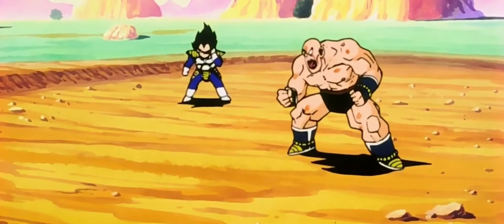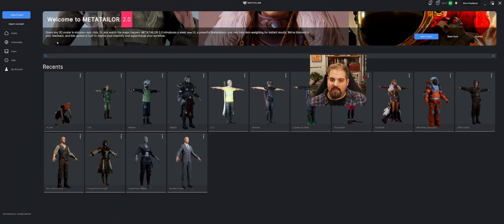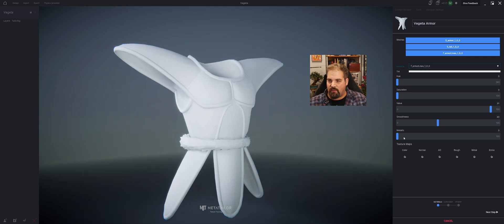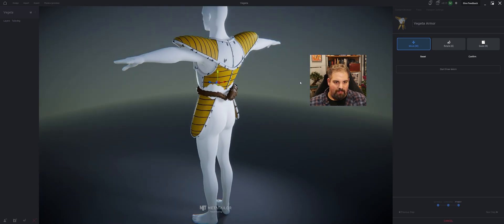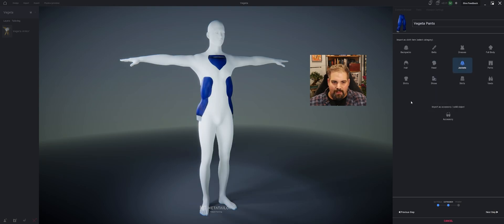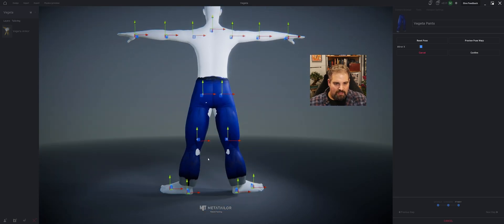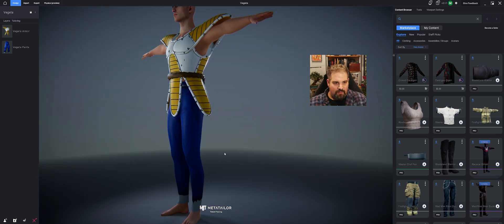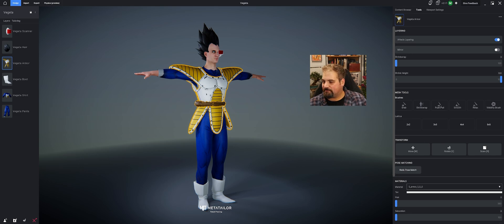Create outfits for ANY 3D Character Fast: Use Any Avatar, Export to Unity & Unreal with METATAILOR!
Unlock the ultimate character creation experience with MetaTailor! In this video, we take popular characters from games, movies, and comics and use MetaTailor to build them faster than ever. From Daz and Character Creator to MetaHuman, MetaTailor allows you to seamlessly work with any avatar. When you're done, easily export your creations to Unity, Unreal Engine, or any platform of choice. Whether you're a game developer, 3D artist, or digital creator, see how MetaTailor transforms your workflow with real-time compatibility, adaptability, and speed.

- How to create popular 3D characters faster than any other platform
- Work with avatars from Daz, Character Creator, MetaHuman, and more
- One-click export to Unity, Unreal, and any 3D engine
- Tips for layering, pose matching, and real-time adjustments